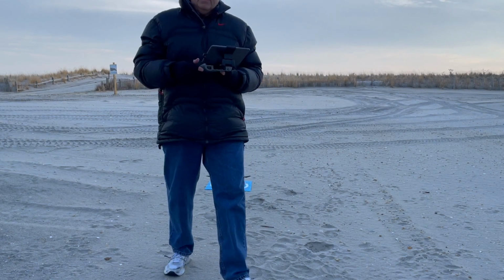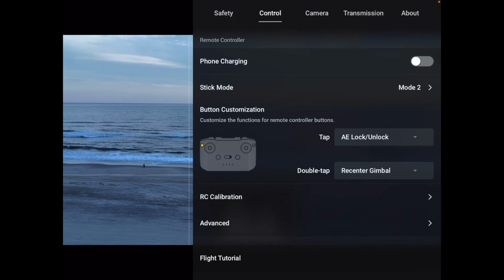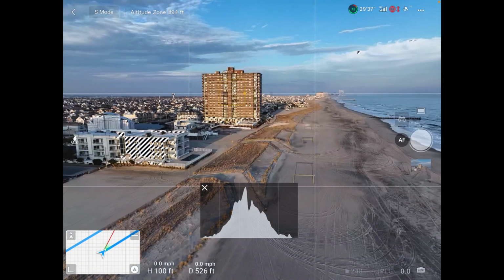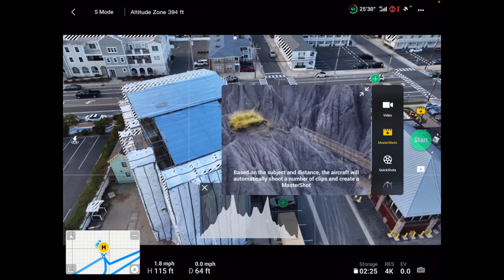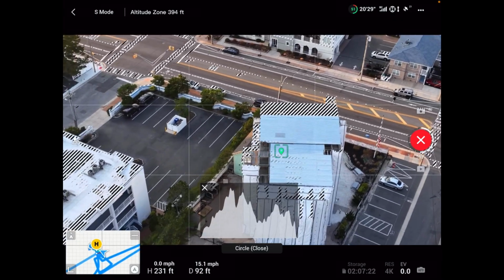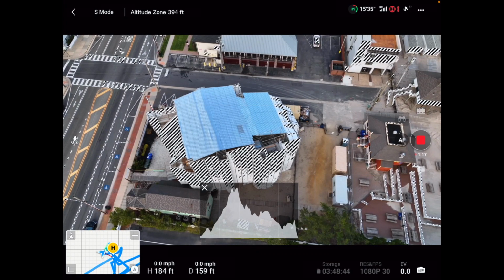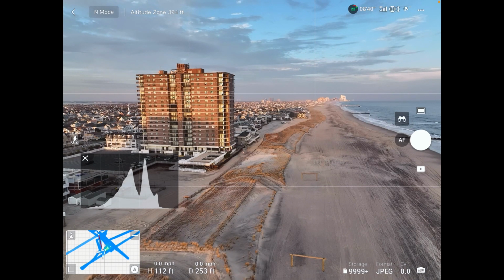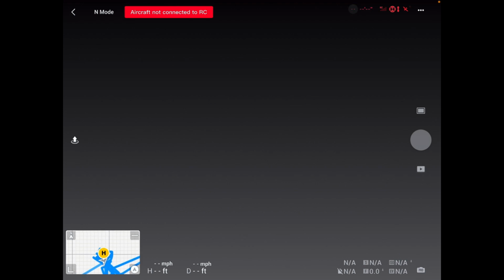DJI Mavic 3: First Test Flight with the New Firmware v01.00.0400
On 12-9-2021 DJI released an update for the Fly App 1.5.4 for both IOS and Android. And also released firmware upgrade v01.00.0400 for the Mavic 3.

Many features that were promised to arrive in January have showed early in this update, including Master Shots, Hyperlapse and FocusTrack, RAW only photos and EXPO settings. There also Bug fixes for some of issues users have experienced so far.

For this video I did a screen recording of my flight and work you through all the changes in the Fly app. And for purposes of this video I'm flying the Mavic 3 Standard and using standard controller.

DJI Mavic 3 standard
DJI Mavic 3 Fly More Combo
DJI Mavic 3 Cine Premium Combo